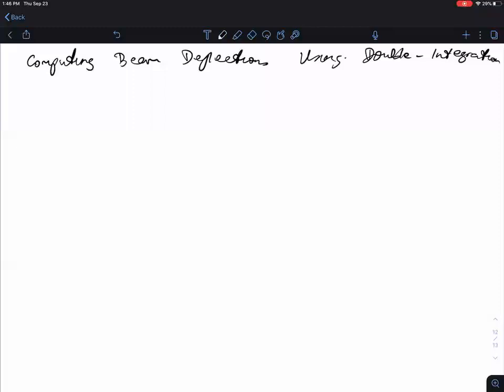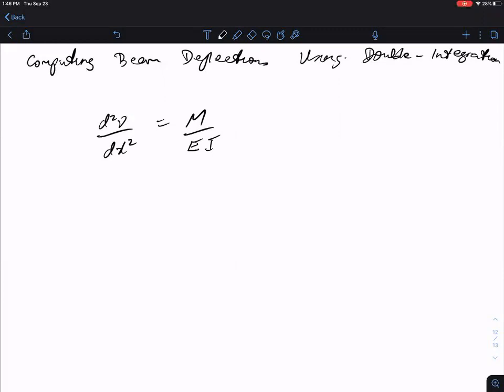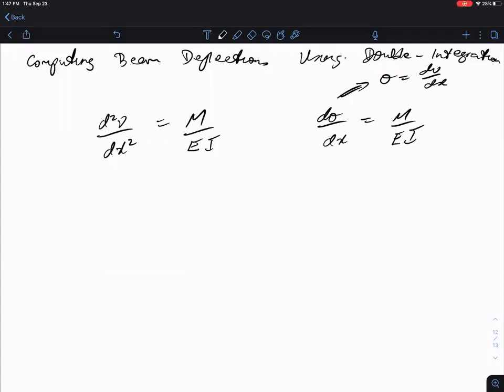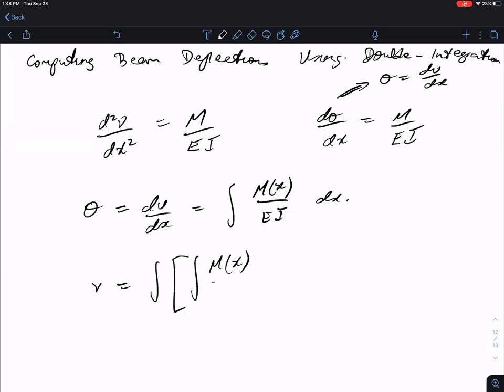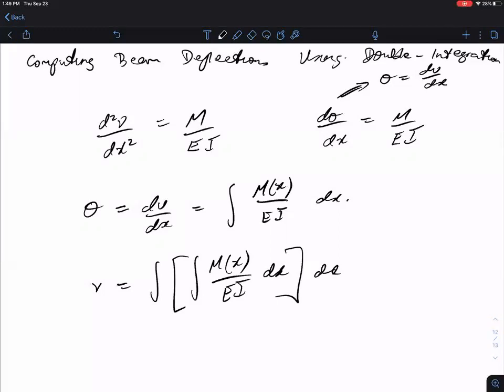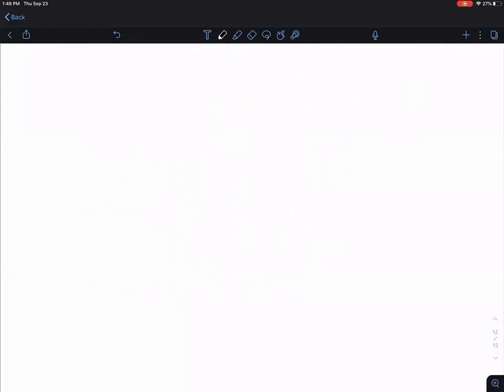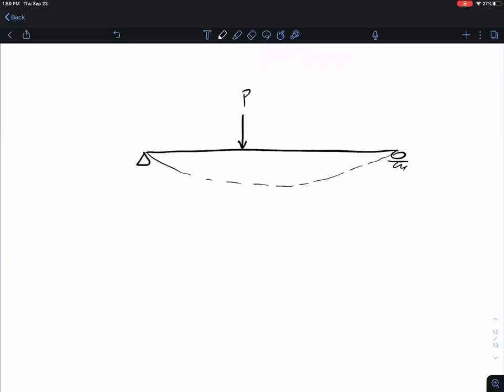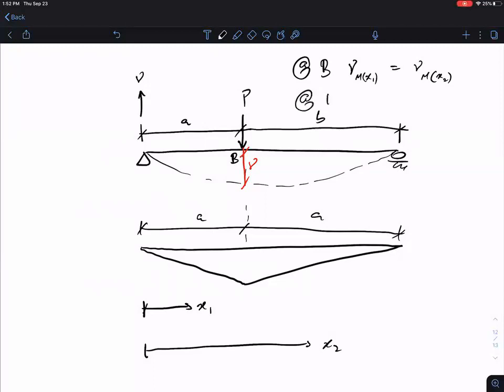Computing Beam Deflection using Double Integration